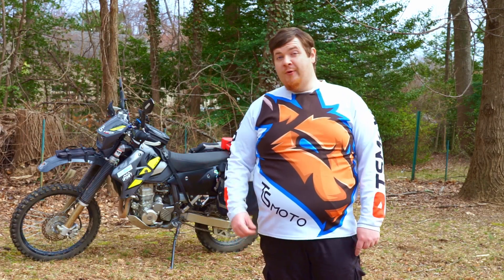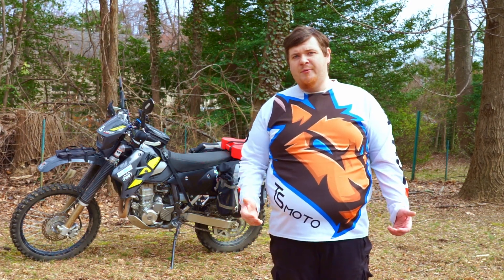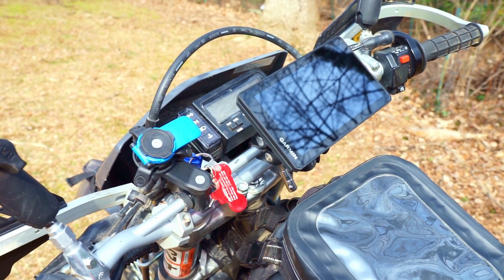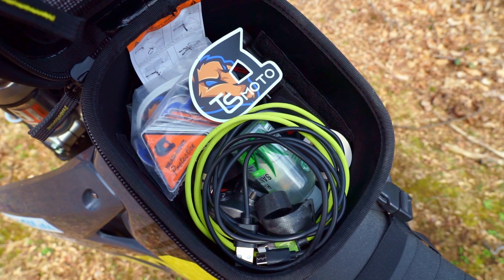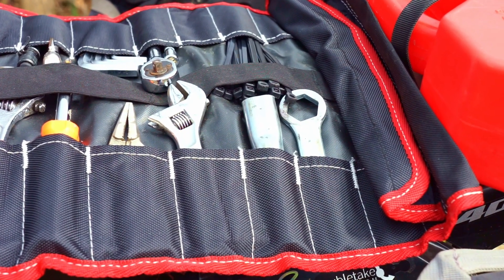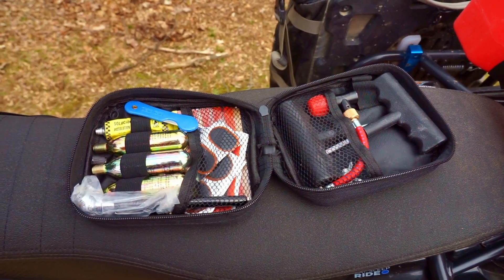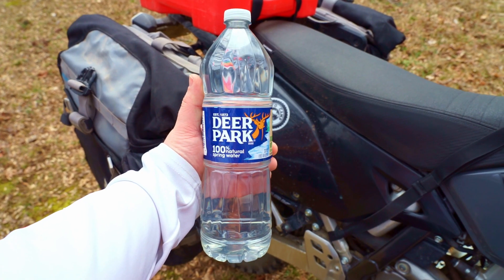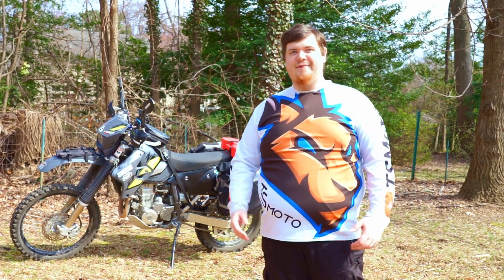My 2023 Motorcycle Adventure Gear List and How I Pack It On My DRZ400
Everyone's got their typical every day carry on their bike, this is what mine looks like! I try not to keep too much stuff on me, but these are the things I've found most useful over my last year of adventure riding.

Got some cool stuff on your bike? Share it in the comments! Help your fellow riders out!